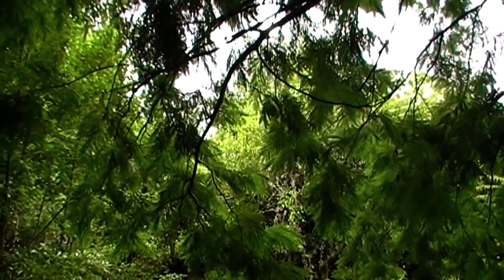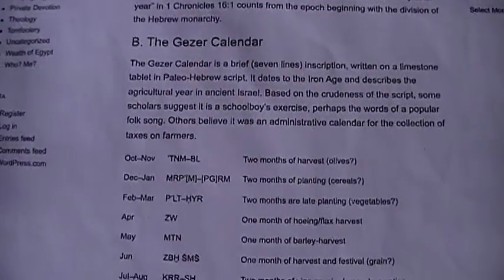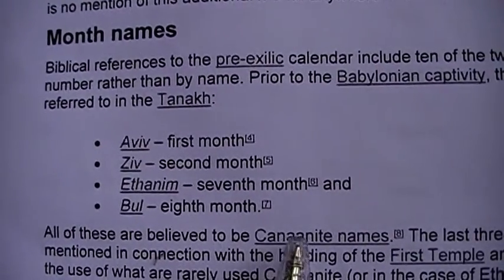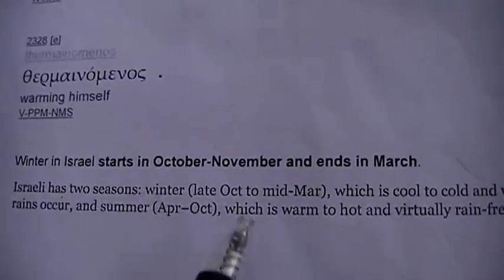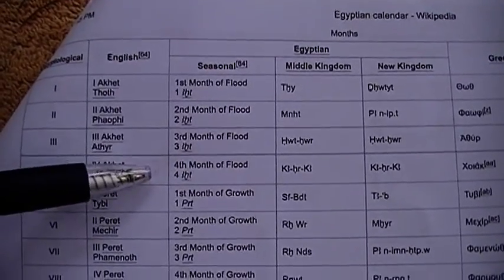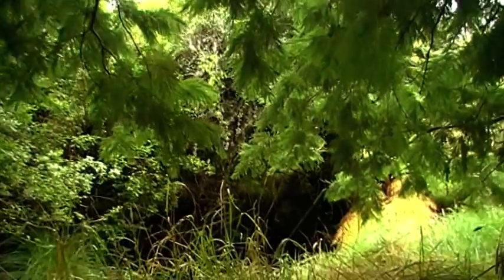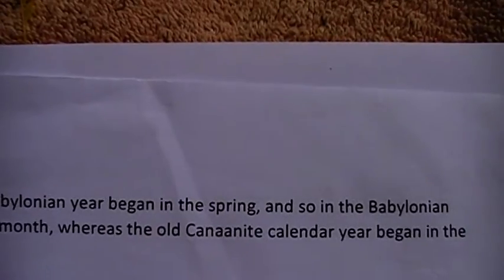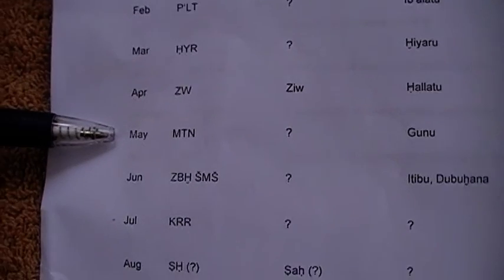The 7th Month in the Old Canaanite Calendar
*Note*: When you look up the Ancient Egyptian Calendar, it seems to sometimes connect to the 'Coptic Calendar'. I have looked into that a little bit, and from what I understand, the Coptic Calendars have 'evolved' or 'developed' from the Original Egyptian Calendar.
They are not exactly the same. Certain things likely are different or have been changed.

In the Coptic Calendar, it says that Epip (Abib) is between July-Aug.
But I am not sharing this information from the Coptic Calendars, but from the information about the Original Ancient Egyptian Calendar. 🙂